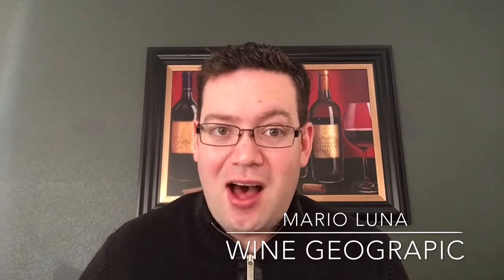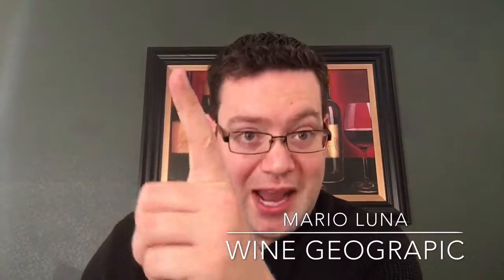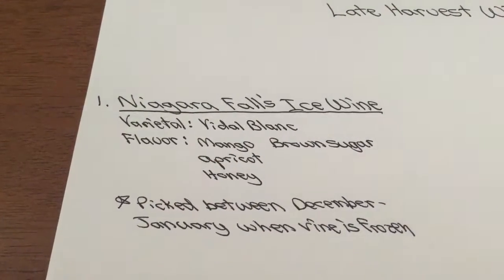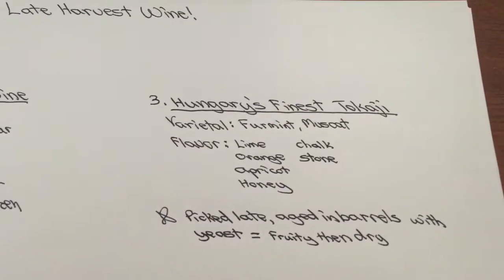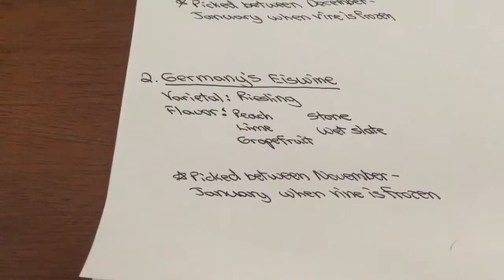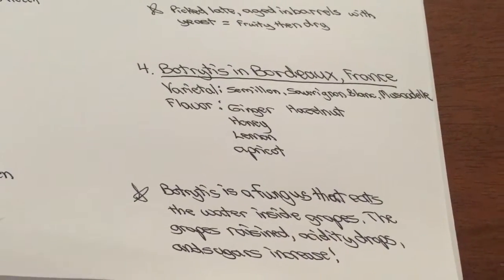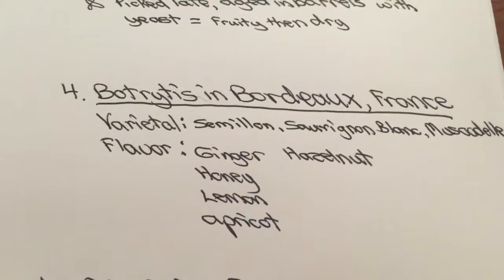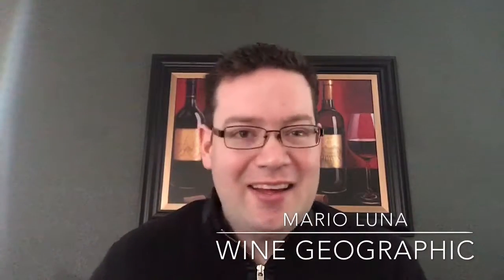The Late-Bloomers: Late Harvest Wine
In this edition of Wine Craft, Mario entices the sweet-wine lovers out there in four various styles of late-harvest wines. Each style of wine occurs after the September harvest. After taking a tour of wines in Canada and in Europe, you will be certain that you don't need to share this wine with anyone! Check out posts like these under "Wine Craft"